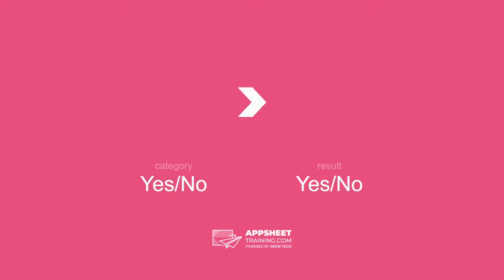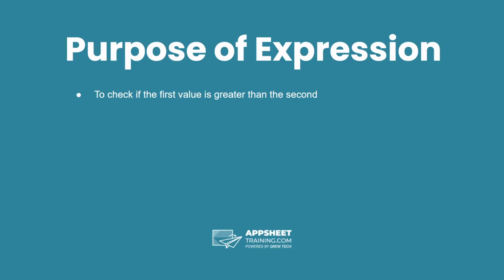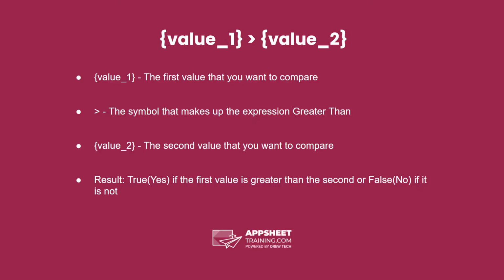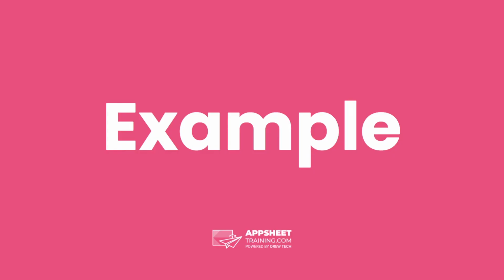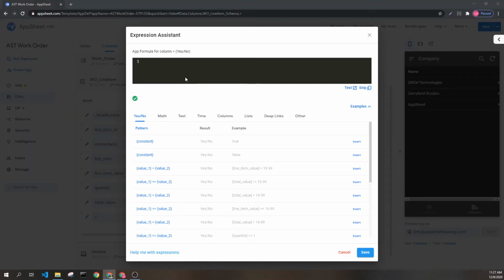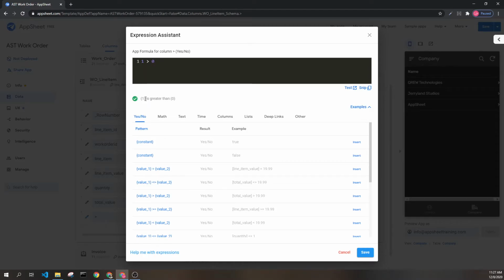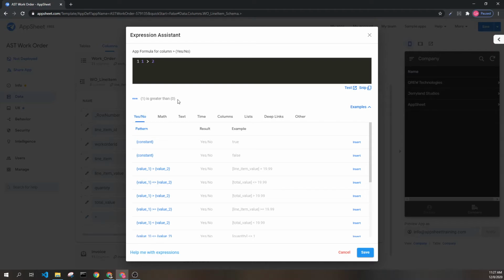AppSheet Greater Than Expression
AppSheet Training Documentation for {value_1} Greater Than Symbol {value_2}
Category: Yes/No
Result: Yes/No